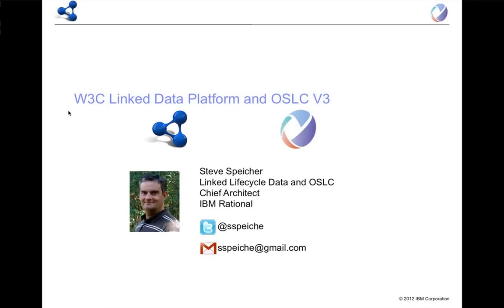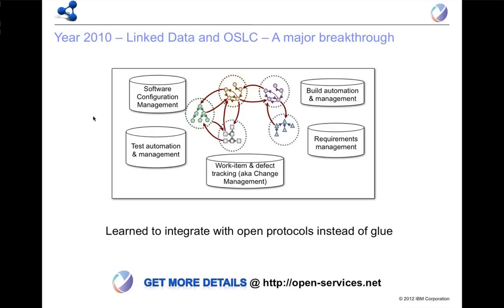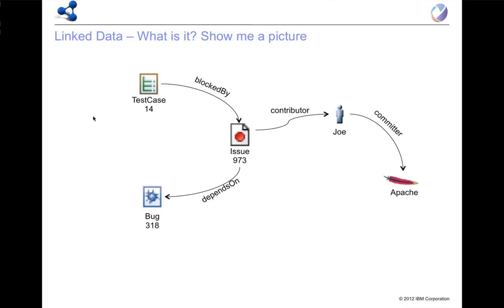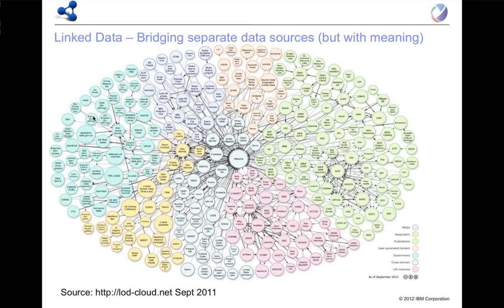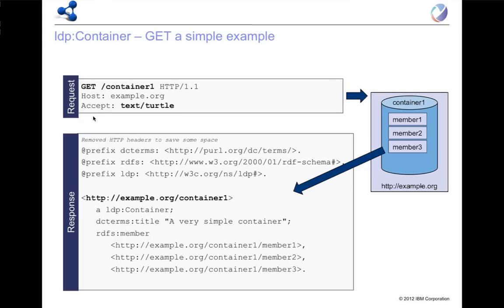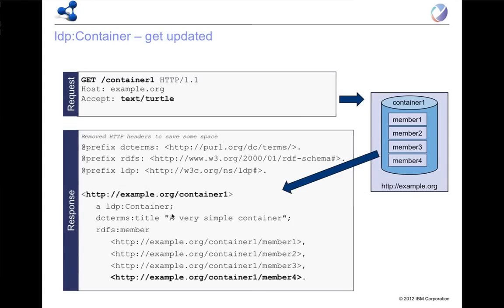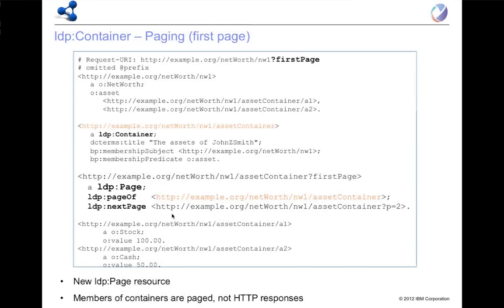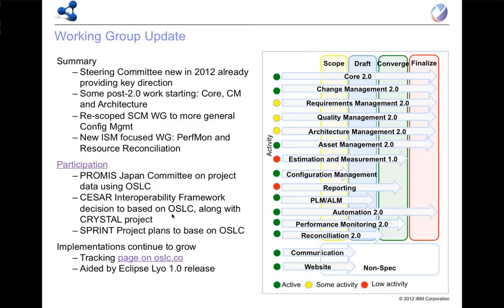W3C Linked Data Platform and OSLC V3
A review of Linked Data and the path to where we currently are with W3C Linked Data Platform working group. We'll investigate the technical makeup of LDP, current issues being addressed, and proposed timetable for standardization. Also we'll look at how the LDP relates to OSLC V3 and what to expect OSLC Core V3 and related domain specification to look like in the future.